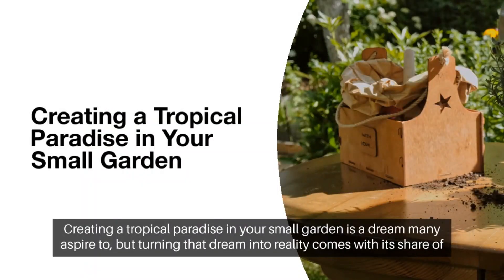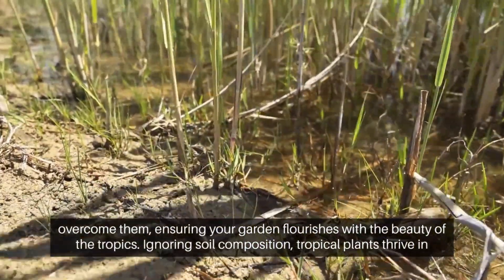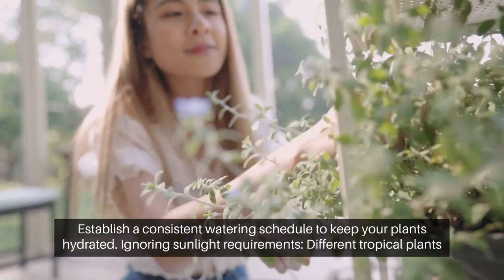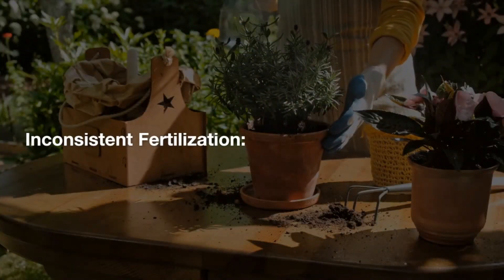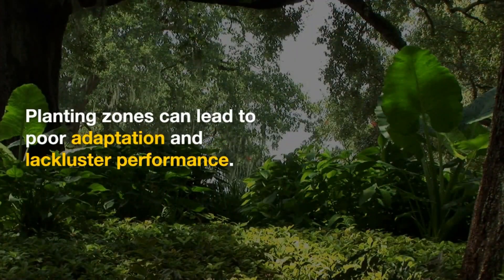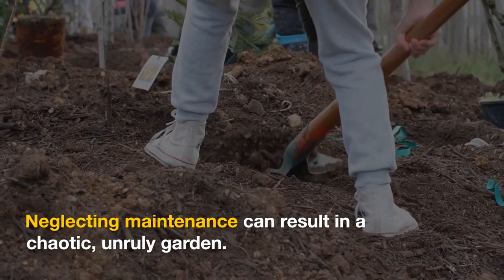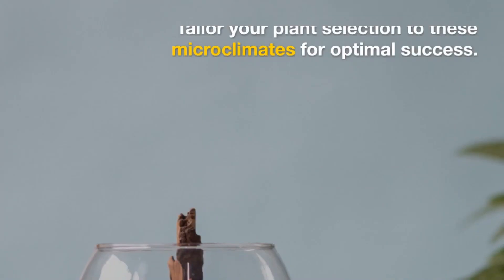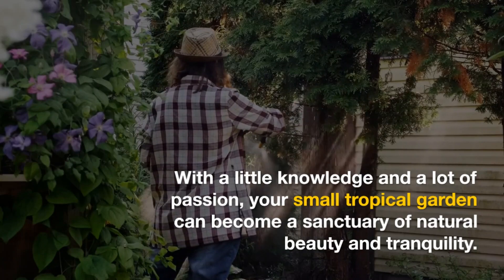Avoiding 15 Common Planting Failures in Your Small Tropical Garden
Transform your small tropical garden into a lush paradise by sidestepping common planting pitfalls! 🌴 In this video, we're uncovering the 15 common planting failures to avoid, ensuring your green haven thrives. From proper spacing to ideal watering practices, these insights are your guide to a flourishing tropical oasis. Whether you're a seasoned gardener or just starting your green journey, learning from these mistakes is key to success. Watch till the end for bonus tips on elevating your small tropical garden. Let's cultivate a vibrant tropical paradise together! 🌺🏡

Small tropical garden tips,
Common planting mistakes to avoid,
Tropical garden planting failures,
Avoiding pitfalls in small gardens,
Ideal spacing for small gardens,
Watering practices for tropical plants,
Small garden landscaping tips,
Tropical garden design mistakes,
Ensuring small garden success,
Common mistakes in tropical gardening,
Planting failures in small spaces,
Small garden care guide,
Tropical garden maintenance tips,
Elevating small garden aesthetics,
Tips for successful tropical planting,
Small garden landscaping hacks,
Common errors in tropical gardens,
Tropical paradise gardening,